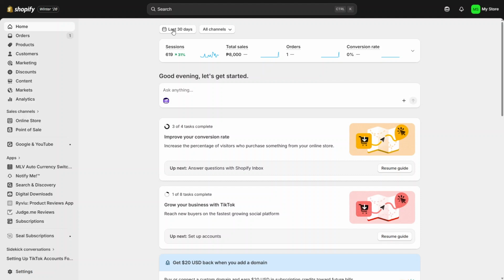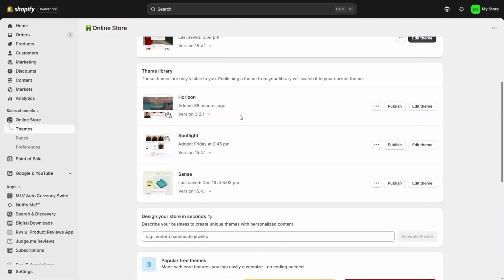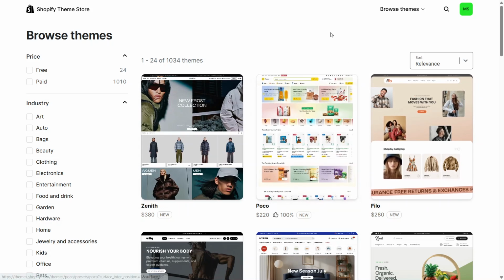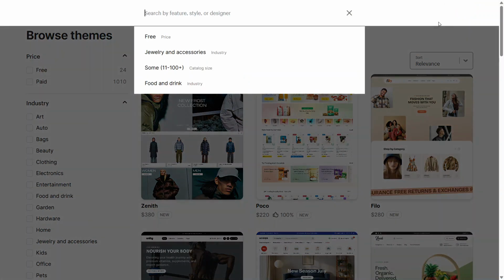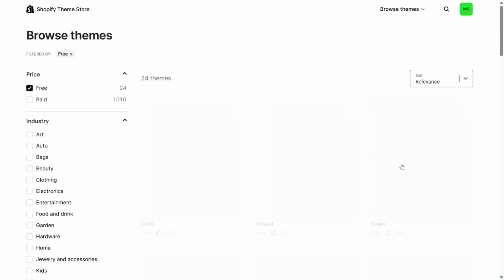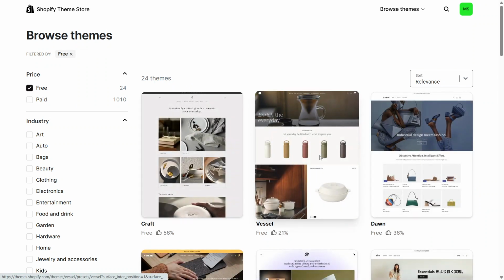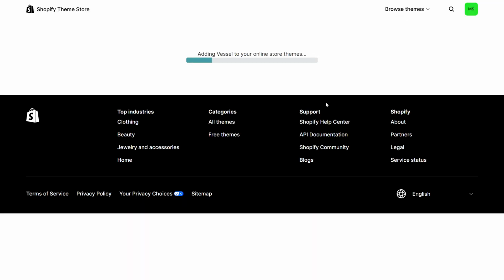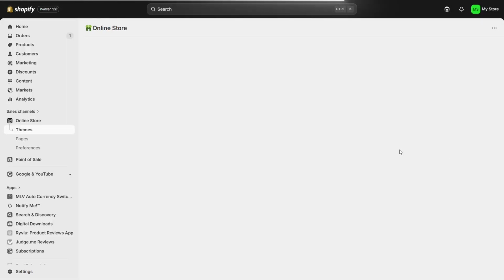How to Install a Shopify Theme (2026) | Theme Library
This tutorial explains how to install a Shopify theme using the current theme library workflow that works in 2026. You’ll learn how to install themes from the Shopify Theme Store, upload a theme ZIP file, and add multiple themes to your store without affecting your live site. The walkthrough shows the exact steps inside the Shopify admin, including how to preview themes before publishing and how to switch themes safely. This method works with all modern Shopify stores and themes. If you’re looking for a clear, up-to-date guide on how to install a Shopify theme and manage your store’s design correctly, this video walks through the process step by step.